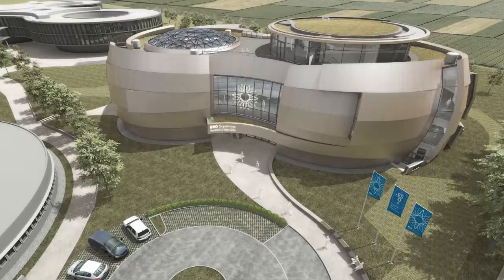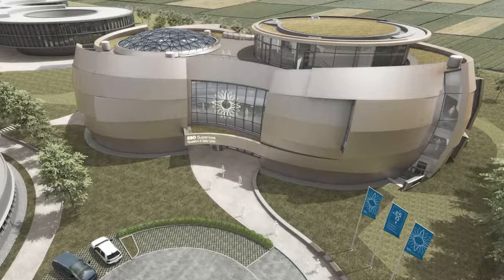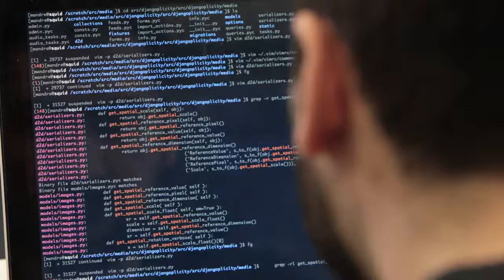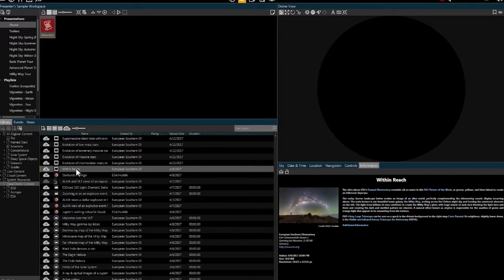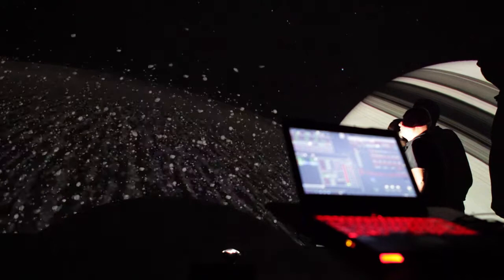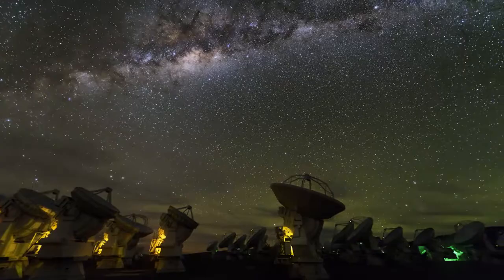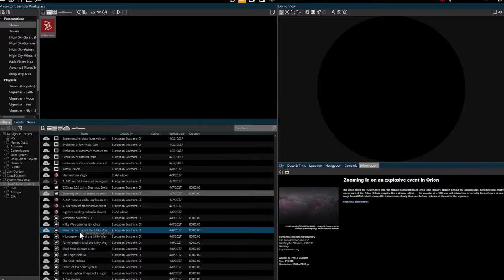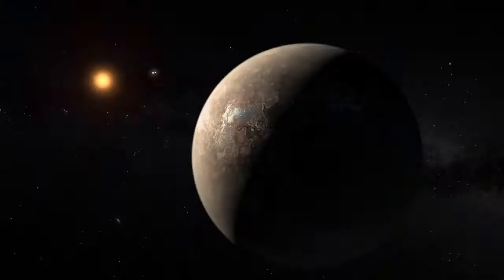Data2Dome: From the Universe to You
ESO has teamed up with Evans & Sutherland and the International Planetarium Society and others from the community to make a standard.
We call it Data2Dome, in order to get the latest information into the domes.

Credits:
Editing: Herbert Zodet.
Web and technical support: Mathias André and Raquel Yumi Shida.
Written by: Thomas Barratt, Lauren Fuge and Lars Lindberg Christensen.
Footage and photos: ESO, Evans & Sutherland, ALMA (ESO/NAOJ/NRAO), ESA/CNES/ARIANESPACE-Service Optique CSG, ESA/DLR/FU Berlin – CC BY-SA 3.0 IGO , ESA/Rosetta/NavCam – CC BY-SA 3.0 IGO, NASA, JPL-Caltech/MSSS, JHUAPL/SwRI, C. Gunn, M. Kornmesser, Architekten Bernhardt + Partner , L. Calçada, H. Zodet, T. Matsopoulos and Babak Tafreshi